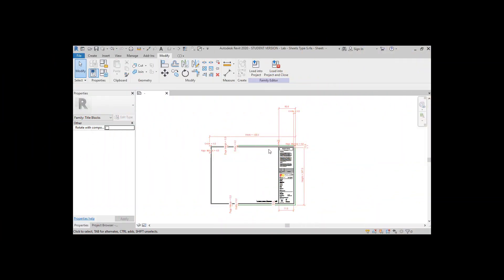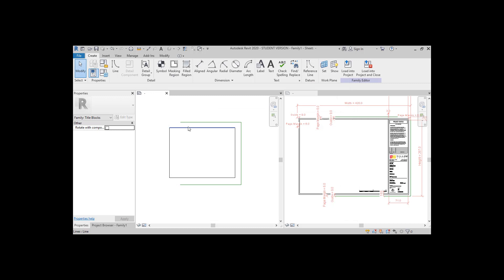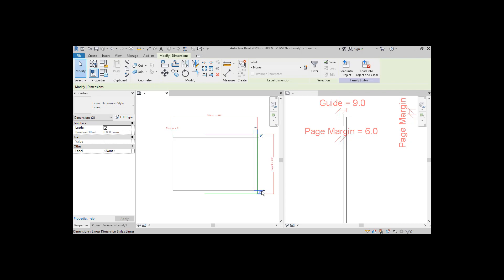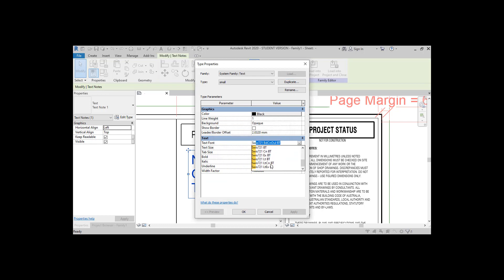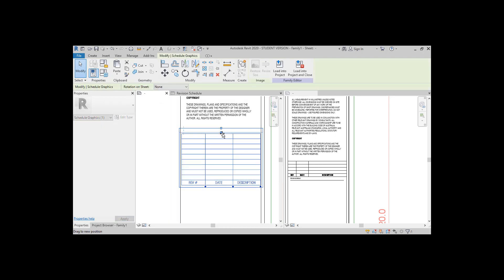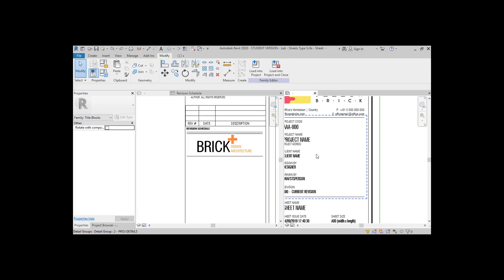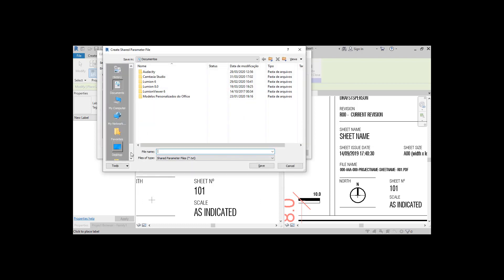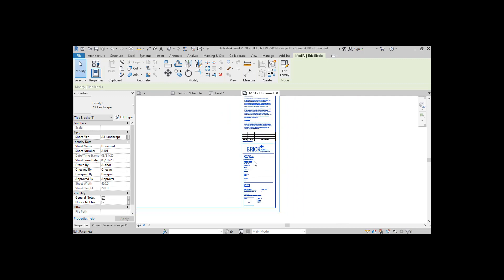Revit Parametric Title Block in 15 minutes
➤ In this video, I am going to show you how to create your own parametric title block family in Revit 2020.

➤Jump @
00:37 - Start
01:17 - Title Block lines
03:19 - Set Parameters
04:45 - Info Column
05:13 - Labels
06:45 - Revision Schedule
08:56 - Logomark
10:00 - Project Info
11:35 - Create a label
13:00 - Import into a project

► If you enjoyed this video, so please leave a LIKE 👍 and

► LET'S BE CONNECT!

🔔 Help
If you have any problem just comment here. I will help you as soon as possible. See You Later.